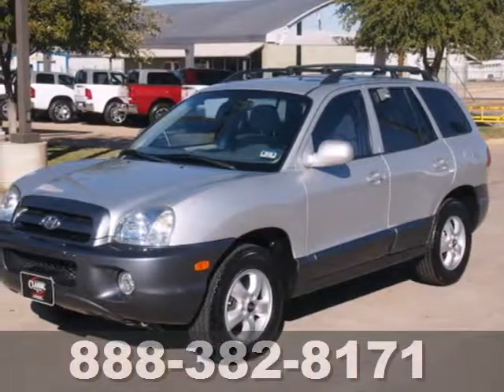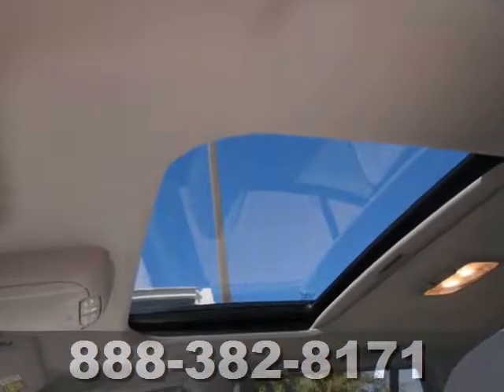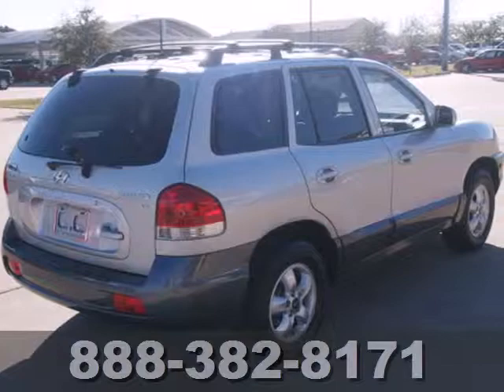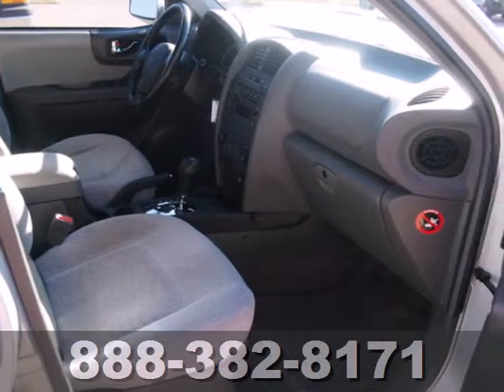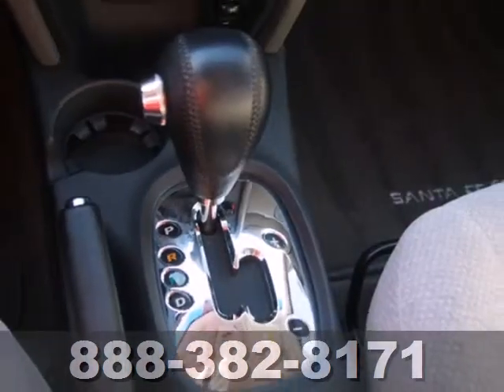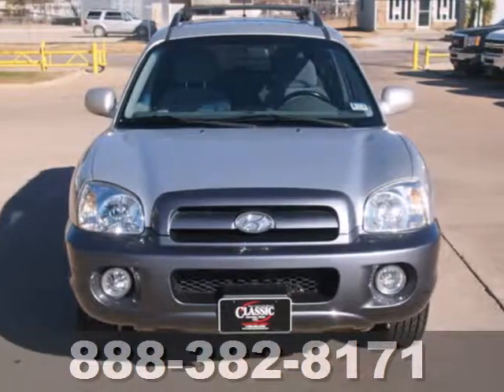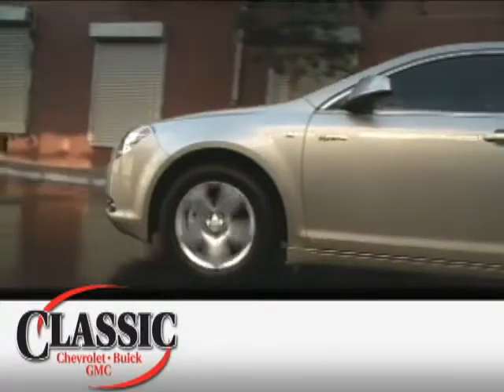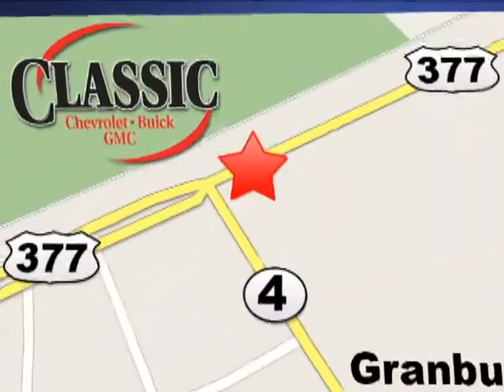2005 Hyundai Santa Fe Arlington Fort-Worth TX Granbury, TX #918926 - SOLD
SOLD SOLD - Call or visit for a test drive of this vehicle today! Fuel Injected Transmission: FWD Automatic Color: Gray Interior: Gray Mileage: 45096 Stock #: 918926Classic Chevrolet Granbury the spot for new Chevrolet cars, Chevrolet hybrids and Chevrolet SUVs for the greater DFW area. For years, Classic Chevrolet Granbury has been the Chevrolet auto dealership of choice, serving surrounding communities like Dallas, Fort Worth, Irving, Arlington, Carrollton, Garland and Granbury. Stop in and let us help you find the perfect New, Used, or Certified Pre-Owned Vehicle for you! Address: 1909 E Hwy 377 Arlington Fort-Worth TX Granbury, TX video